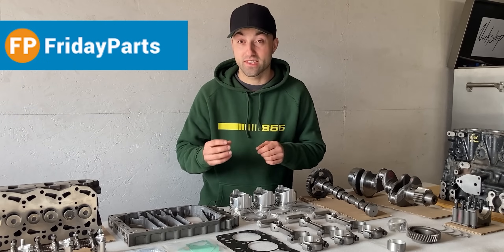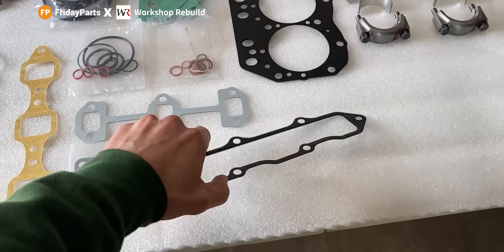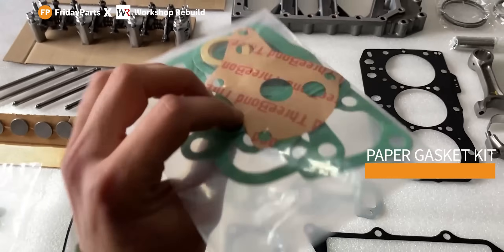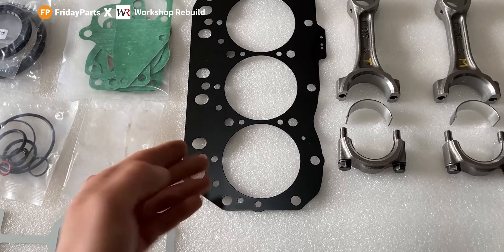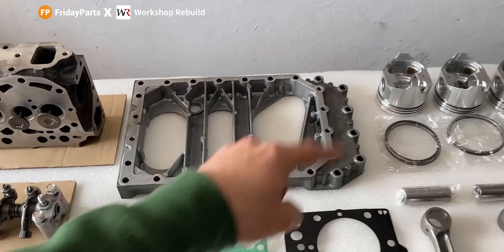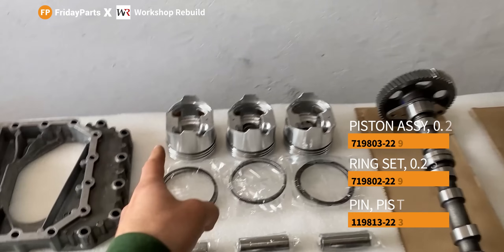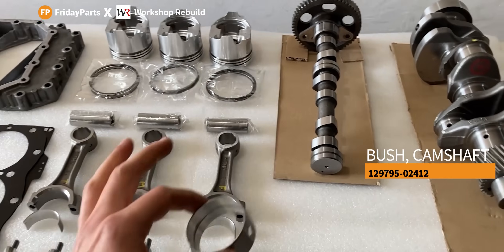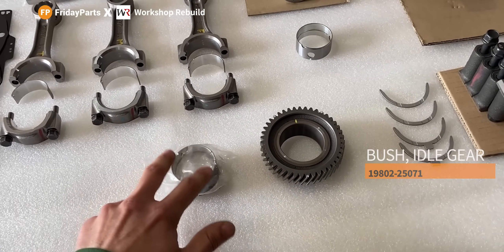FridayParts X Workshop Rebuild Yanmar Engine Overhaul Rebuild Kit: Part Number Lookup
Rebuilding your Yanmar engine or any other engine can be a daunting task. You need to spend a lot of time looking for the right rebuild components.
In this video, FridayParts teamed up with a skilled heavy-duty mechanic @WorkshopRebuild to give you a brief introduction to the main parts for the Yanmar 3TNV82 engine. You will see the part number for every single part in the video. So, you can get the information you need and avoid guesswork!

👉Revive your off-road equipment with FridayParts engine overhaul rebuild kit!

There is some basic information you need to know when you are finding an engine overhaul rebuild kit/parts, such as engine type, serial number, bore size, piston type and gasket type.

Don’t worry if you are still unsure about this information.

👉Want to see how a full engine rebuild is done? Don’t miss the amazing video by @WorkshopRebuild!